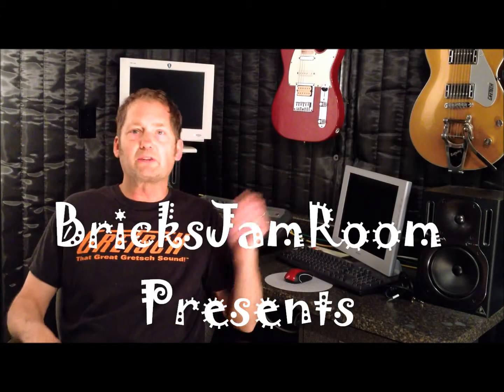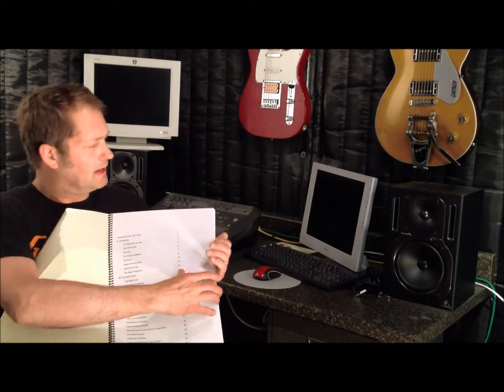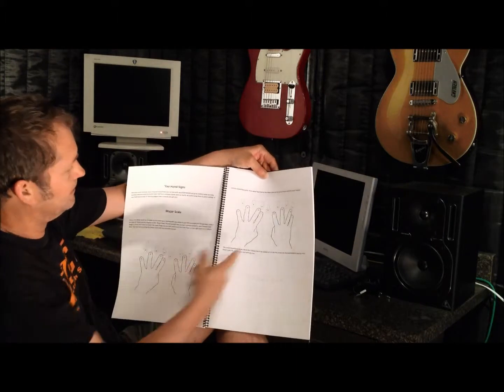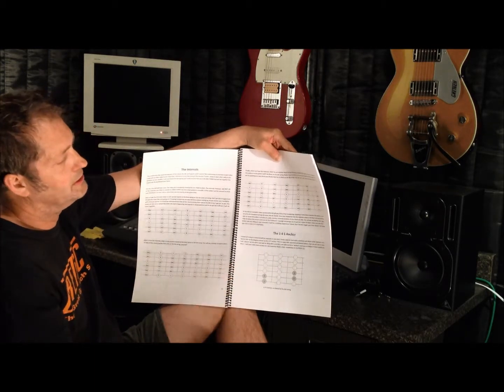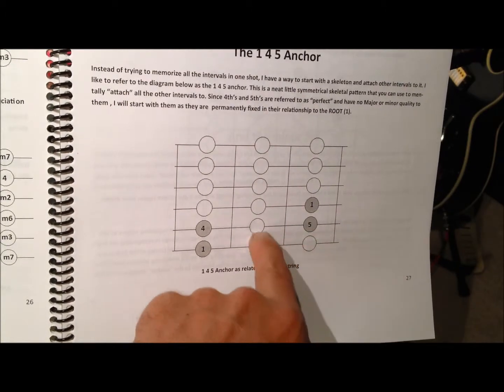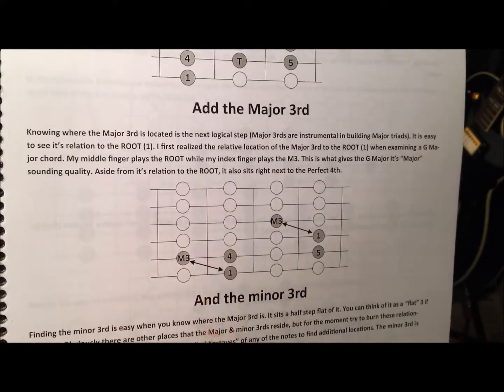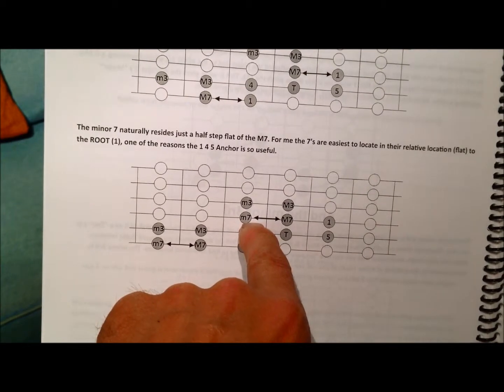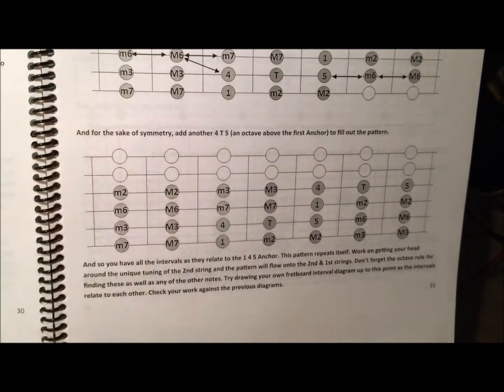Brick by Brick (by Brick) Rough Draft of Book by BricksJamRoom- A Visual Learner's Guide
Here I demonstrate one of the key elements of the book I am writing. Once one has a firm grasp on intervals on the fretboard (the language I am using for the book), we examine how things like Chord Construction, The CAGED system, Modes/Scales, Chord Progressions, Soloing and MORE are all related AND identifiable as repeating patterns and shapes. As a "Visual Learner's" guide, this book approaches music theory without a single diagram in standard notation while being packed with diagrams, geometric shapes and memory tools to help build a solid understanding of music theory from an "Alternate" viewpoint. Once one overcomes the visual obstacles that the unique 2nd string tuning presents, the repeating nature of the guitar fretboard becomes clear, thus requiring less to remember!